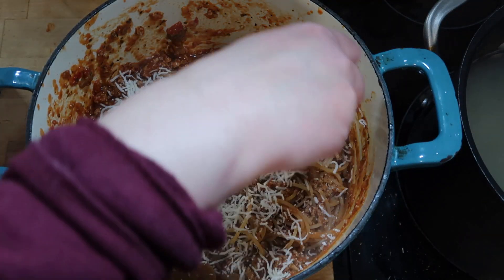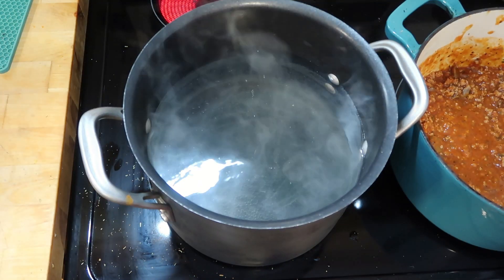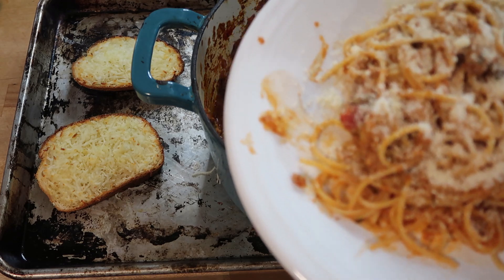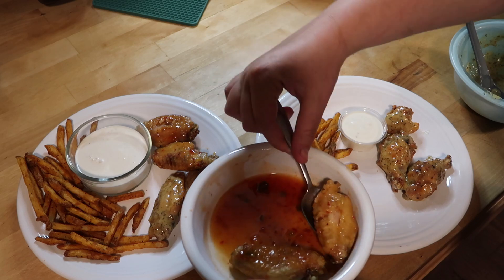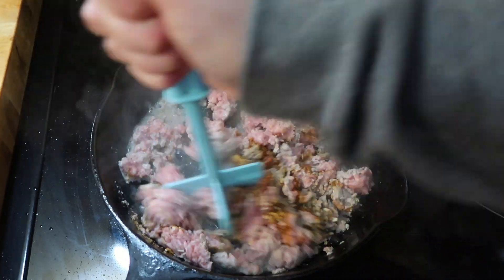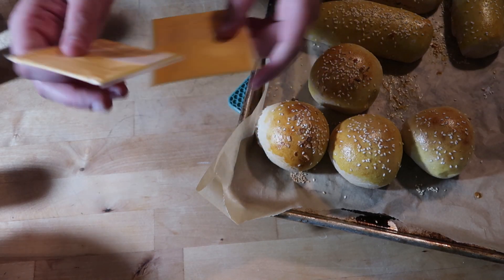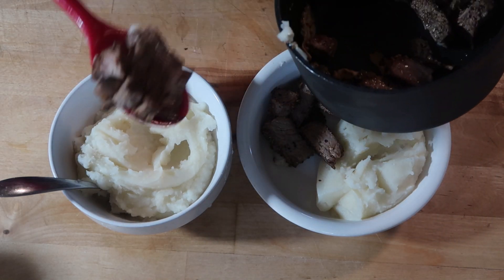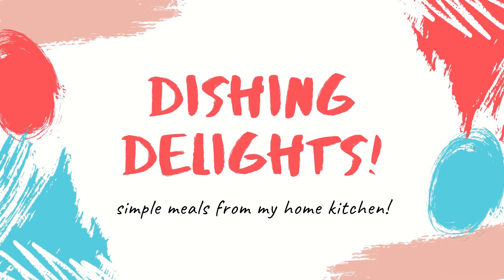WHAT'S FOR DINNER | FRIDGE AND PANTRY CLEAN OUT | QUICK AND EASY WEEKNIGHT DINNERS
Hello friends, happy Saturday! In today's video I am going to share with you another what' for dinner video. We spent most of the week making quick and easy dinners as we prepare our garden for the season. It wasn't a fancy one, but it's real life for us. 😊😊

OXO SALAD SPINNER